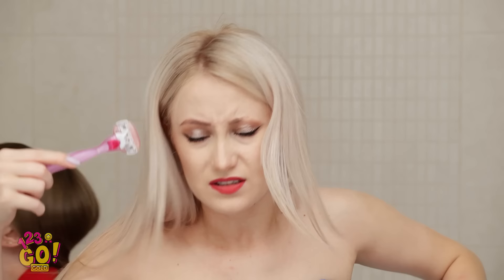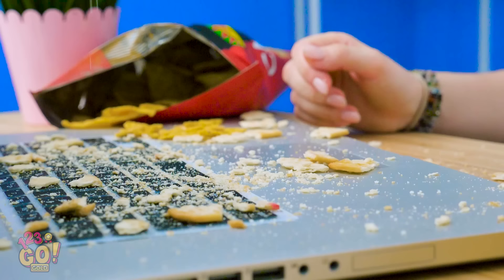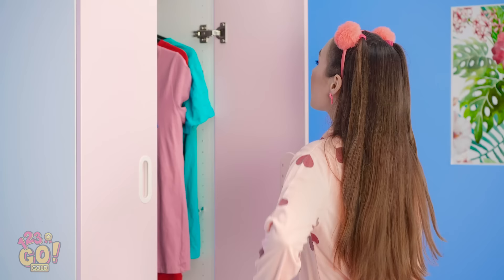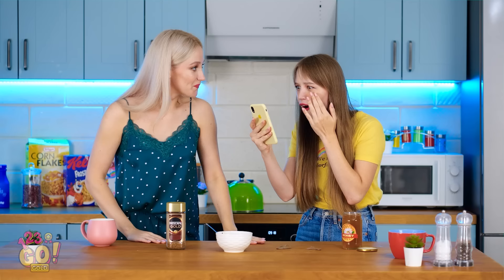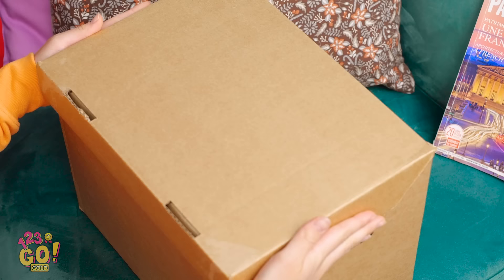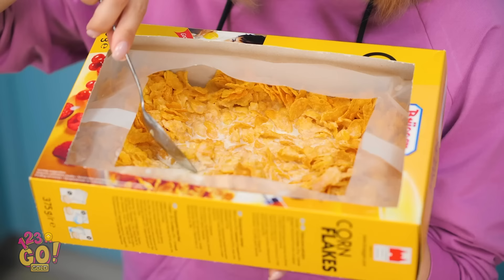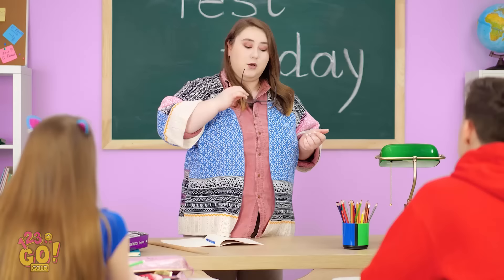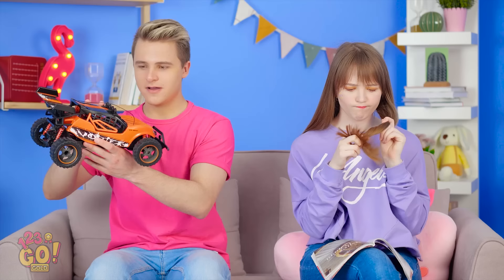Genius Everyday Hacks To Make Your Life Easier || Easy Funny Food Hacks and Tricks by 123 GO! GOLD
re you a fellow lazy lads? Then you probably could use more than one of these hacks! Have any other lazy ways of life you’d like to share with the rest of us?

TIMESTAMPS:
00:01 Cool Kitchen Hack
02:38 Useful Hack
04:03 Easy Cleaning Hack
06:54 Lazy Life Hack
09:40 Cool Beauty Hack
13:28 Funny And Smart Hack
16:08 DIY Clothes Hack
24:31 Crazy Hack
28:33 Funny bloopers